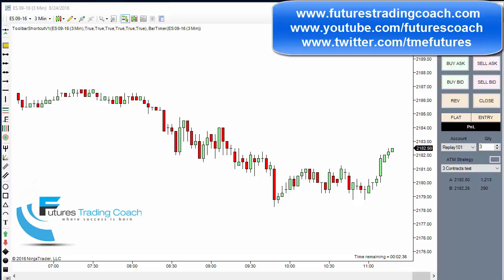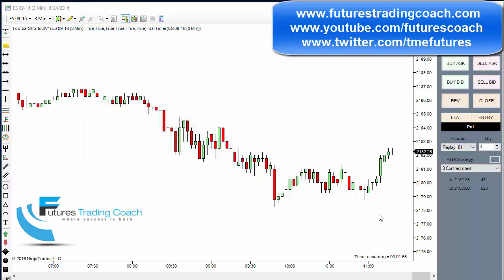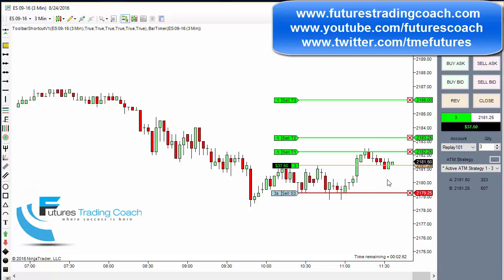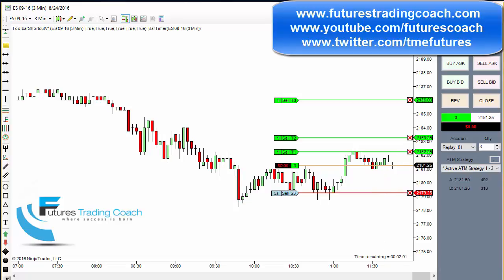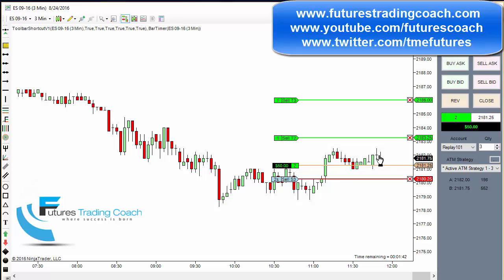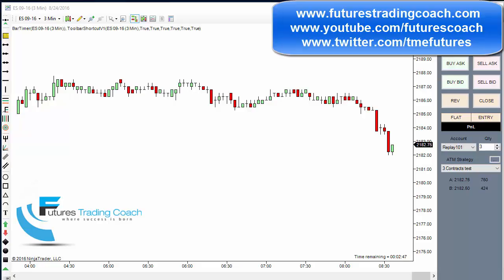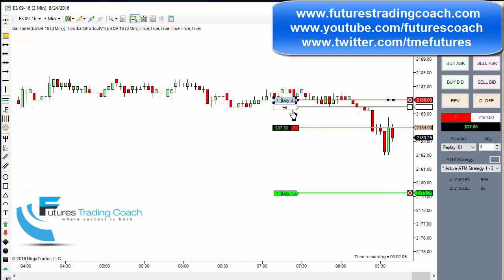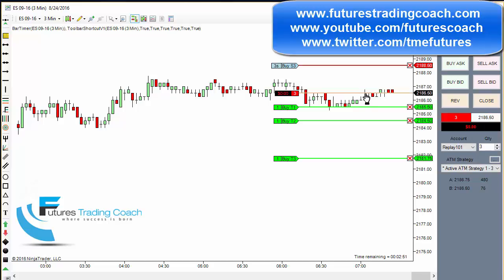Video 1 - Splay - Rs - ZL - Trade entry Instruction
This is the first video in our training series for navigating the Live Trading Alert Call room. This video covers the SPlay, the RS and the ZL for entries. ~FUTURES TRADING INVOLVES SUBSTANTIAL RISK AND IS NOT SUITABLE FOR ALL INVESTORS. PEOPLE CAN AND DO LOSE MONEY. PAST PERFORMANCE DOES NOT GUARANTEE FUTURE RESULTS. ALTHOUGH EVERY ATTEMPT IS MADE TO ENSURE THE ACCURACY OF THESE NUMBERS, WE CANNOT GUARANTEE THAT THEY ARE, DUE TO INACCURACIES IN DATA OR ERRORS IN CALCULATION. HYPOTHETICAL OR SIMULATED PERFORMANCE RESULTS HAVE CERTAIN INHERENT LIMITATIONS. UNLIKE ACTUAL PERFORMANCE RECORDS, SIMULATED RESULTS DO NOT REPRESENT ACTUAL TRADING. ALSO, SINCE THE TRADES HAVE NOT ACTUALLY BEEN EXECUTED, THE RESULTS MAY HAVE OVER OR UNDER COMPENSATED FOR THE IMPACT, IF ANY, OF CERTAIN MARKET FACTORS SUCH AS A LACK OF LIQUIDITY. SIMULATED TRADING PROGRAMS IN GENERAL ARE ALSO SUBJECT TO THE FACT THAT THEY ARE DESIGNED WITH THE BENEFIT OF HINDSIGHT. NO REPRESENTATION IS BEING MADE THAT ANY ACCOUNT WILL OR IS LIKELY TO ACHIEVE PROFITS OR LOSSES SIMILAR TO THOSE SHOWN. THERE ARE FREQUENTLY SHARP DIFFERENCES BETWEEN HYPOTHETICAL PERFORMANCE RESULTS AND THE ACTUAL RESULTS SUBSEQUENTLY ACHIEVED BY ANY PARTICULAR TRADING PROGRAM. ONE OF THE LIMITATIONS OF HYPOTHETICAL TRADING IS THAT SUCH TRADING DOES NOT INVOLVE FINANCIAL RISK AND NO HYPOTHETICAL TRADING RECORD CAN COMPLETELY ACCOUNT FOR THE IMPACT OF FINANCIAL RISK IN ACTUAL TRADING. FOR EXAMPLE, THE ABILITY TO WITHSTAND LOSSES OR TO ADHERE TO A PARTICULAR TRADING PROGRAM IN SPITE OF TRADING LOSSES ARE MATERIAL POINTS WHICH CAN ADVERSELY AFFECT ACTUAL TRADING RESULTS. THERE ARE NUMEROUS OTHER FACTORS RELATED TO THE MARKET IN GENERAL OR TO THE IMPLEMENTATION OF ANY SPECIFIC TRADING PROGRAM WHICH CANNOT BE FULLY ACCOUNTED FOR IN THE PREPARATION OF HYPOTHETICAL PERFORMANCE RESULTS AND ALL OF WHICH CAN ADVERSELY AFFECT ACTUAL TRADING RESULTS. ~PLEASE BE ADVISED THAT TRADING FUTURES AND OPTIONS INVOLVES SUBSTANTIAL RISK OF LOSS AND IS NOT SUITABLE FOR ALL INVESTORS. AN INVESTOR COULD LOSE MORE THAN THE ORIGINAL INVESTMENT. PAST PERFORMANCE IS NOT NECESSARILY INDICATIVE OF FUTURE RESULTS.